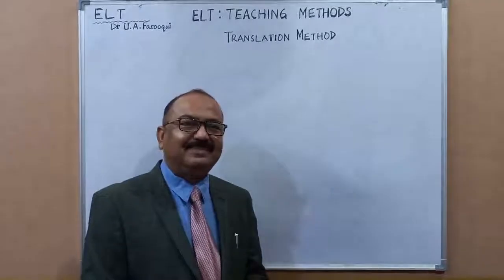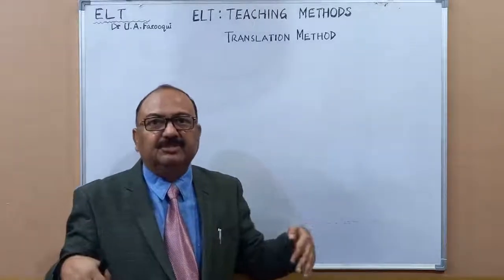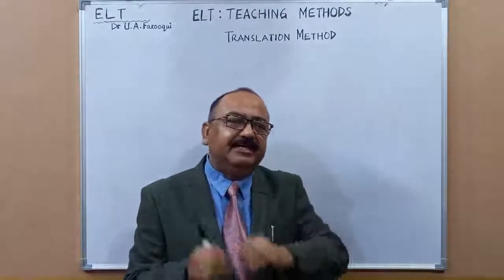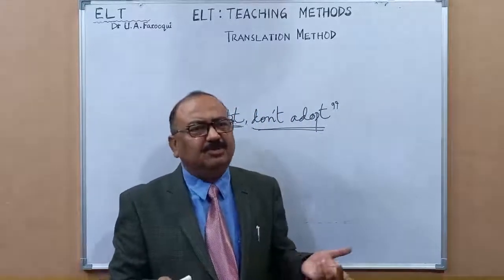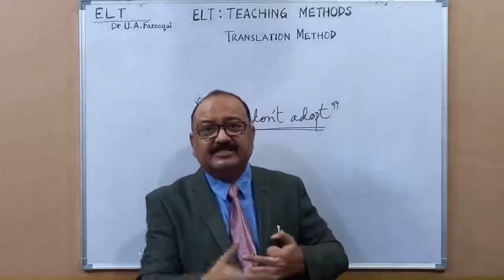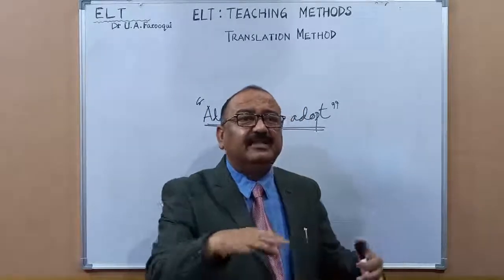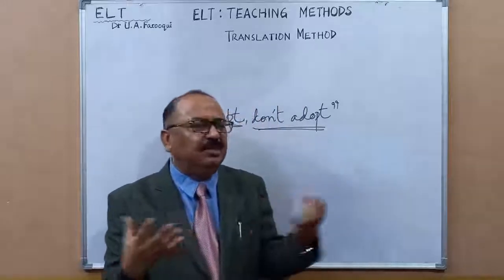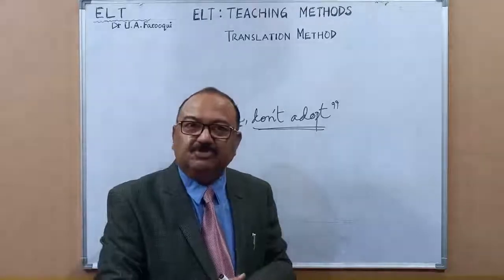MA FINAL YEAR PAPER V(a) - ELT: TRANSLATION METHOD (PART-1)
BSR Govt. Arts College Alwar